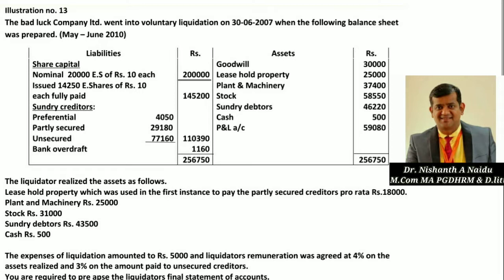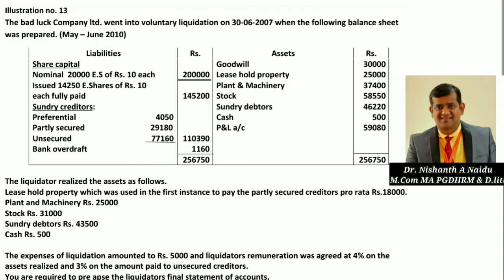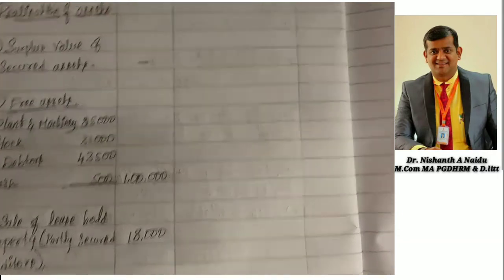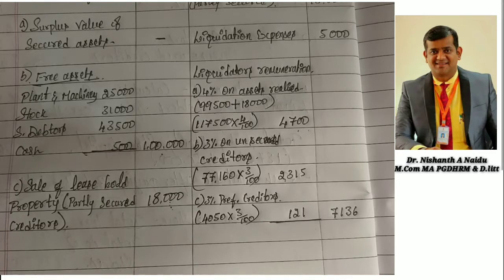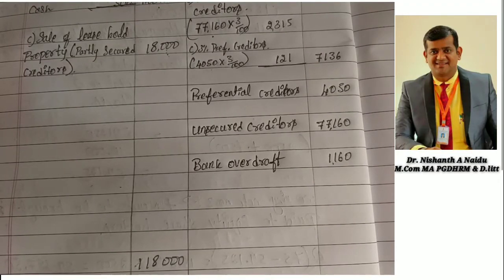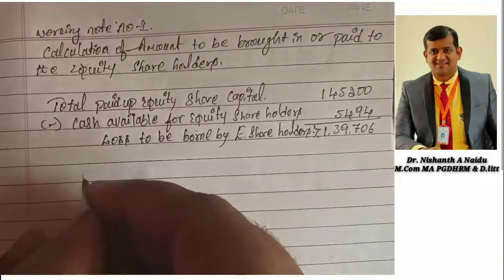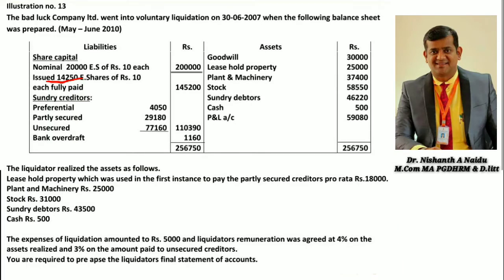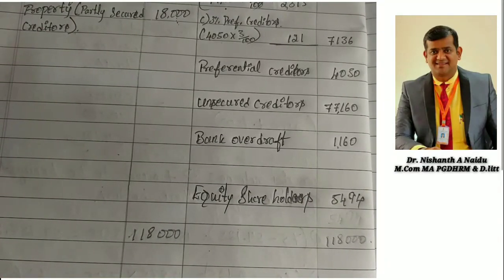Illustration no 13 Liquidation of companies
Problem and Solution on Liquidation of companies Preparation of liquidators final statement of Account with amount brought in or paid to equity shareholders